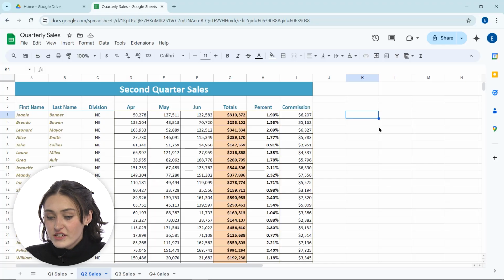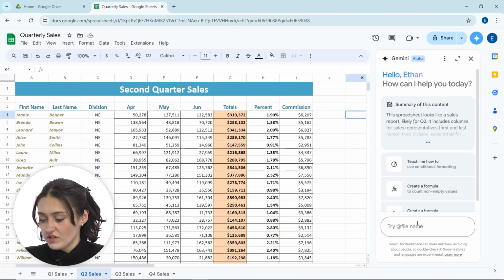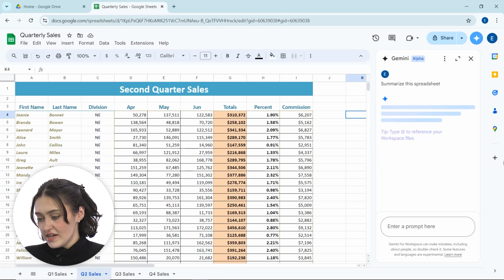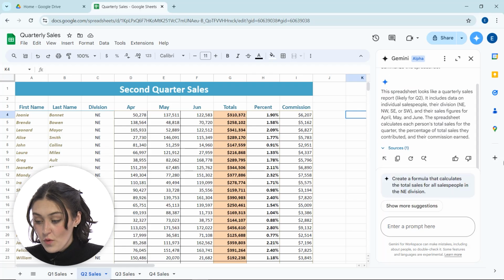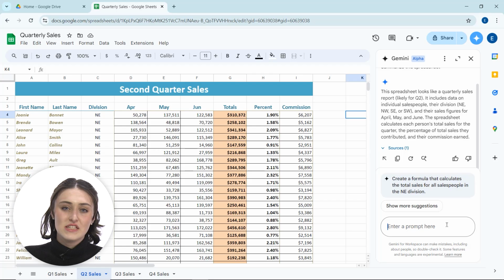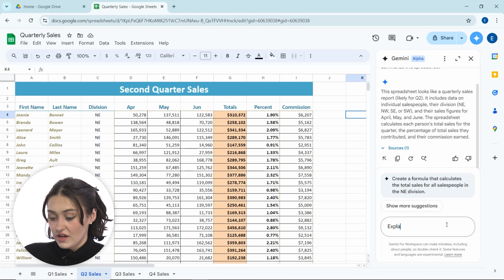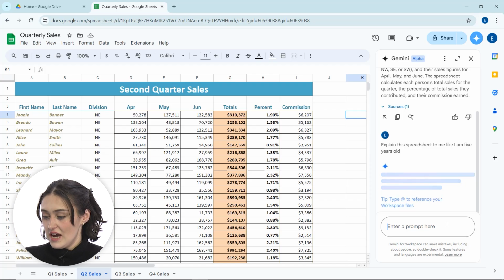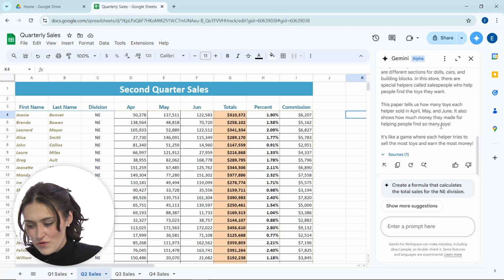How to Use Gemini in Google Sheets: Summarizing a Spreadsheet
Unlock the power of AI in your spreadsheets with this step-by-step lesson on how to use Gemini in Google Sheets. In this tutorial, we’ll show you how to use Gemini to instantly summarize a spreadsheet, interpret complex data, and even explain results in simple terms, no formulas required.

This lesson, “Summarizing a Spreadsheet”, comes directly from our full Gemini in Google Sheets course, where you’ll learn how to analyze data, automate tasks, generate reports, and boost your productivity with the help of Google’s AI assistant, Gemini.

Why This Matters & Who Benefits
Learning how to use Gemini in Google Sheets isn’t just a technical skill: it’s a productivity game-changer. Traditionally, making sense of large spreadsheets meant hours of manual analysis, complex formulas, or hiring specialized analysts. With Gemini, you can quickly generate summaries, identify trends, and communicate insights in a way that’s easy for any audience to understand.

- Business professionals can save time on reporting, budgeting, and sales analysis.
- Students gain a competitive edge by simplifying research projects, group assignments, and data analysis.
- Managers & executives can quickly understand performance data without waiting for detailed reports.
- Anyone working with data can reduce errors, speed up workflows, and make smarter decisions backed by AI-powered insights.

By mastering Gemini, you’re not just learning a new tool—you’re future-proofing your skills for an AI-powered workplace where efficiency and adaptability are key.

⏱️ Chapters:
00:00 – Introduction: Why use Gemini in Google Sheets
00:06 – Summarizing your spreadsheet with Gemini
00:32 – Reading AI-generated summaries of your data
01:00 – Example: Quarterly sales report breakdown
01:18 – Asking Gemini to explain spreadsheets in different ways
01:45 – “Explain like I’m five” example
02:20 – Using Gemini for clearer, actionable insights
02:50 – Wrapping up: Making AI work for you in Google Sheets

❓ FAQs
Q: What is Gemini in Google Sheets?
A: Gemini is Google’s built-in AI assistant that helps you analyze, summarize, and automate spreadsheet tasks directly inside Google Sheets.

Q: Why should I learn how to use Gemini in Google Sheets?
A: Learning Gemini helps you save time, reduce manual work, and generate actionable insights without relying on complex formulas. It’s perfect for professionals, students, and anyone who manages data.

Q: Can Gemini replace formulas in Google Sheets?
A: While Gemini doesn’t replace all formulas, it allows you to create them naturally by describing what you want, making Sheets more user-friendly.

Q: Who benefits most from Gemini in Google Sheets?
A: Business analysts, project managers, executives, students, and everyday spreadsheet users who want to simplify tasks like budgeting, reporting, and trend analysis.

🚀 Explore More with Intellezy
This video is just one lesson from our full Gemini in Google Sheets course. In the complete course, you’ll discover how to:
- Generate formulas with natural language
- Create project plans and budgets automatically
- Automate repetitive tasks like data entry and formatting
- Build insightful reports and dashboards faster

At Intellezy, we offer a comprehensive training video library with over 11,000+ lessons covering Microsoft 365, AI skills, cybersecurity, business skills, and more. Our bite-sized microlessons help learners stay engaged and productive.